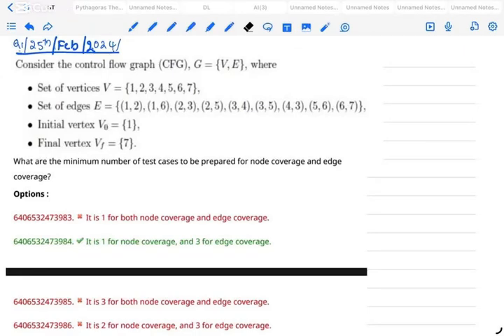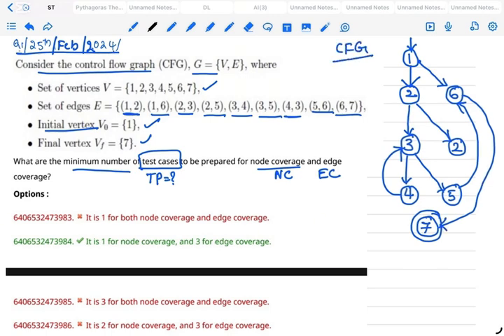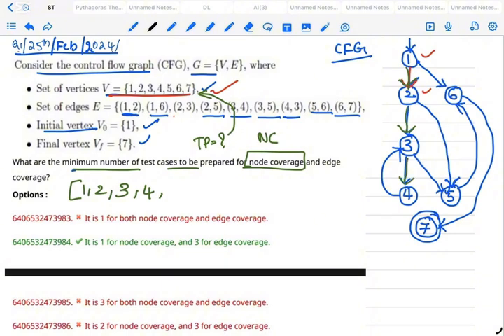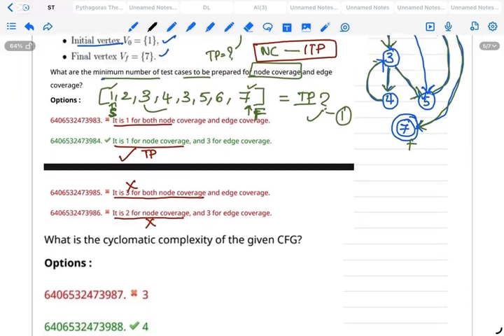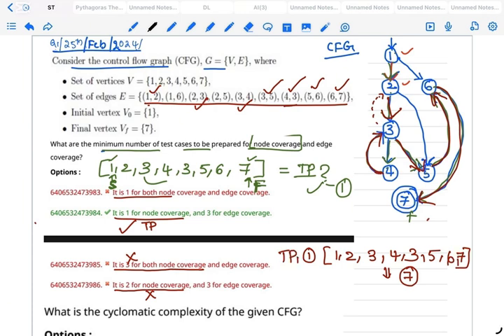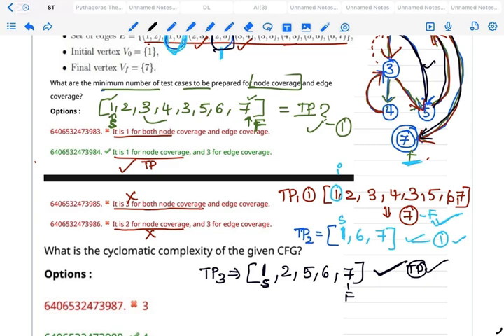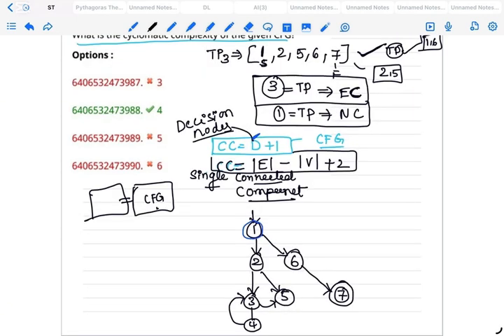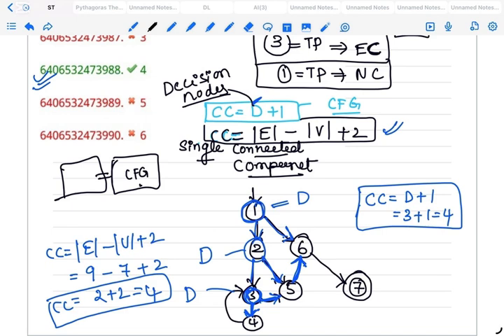📚Edge ,Node Coverage - ST-Quiz1(25 Feb 2024) edgecoverage nodecoverage ec nc softwaretesting📖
How to find edge coverage and node coverage in a controlflow graph